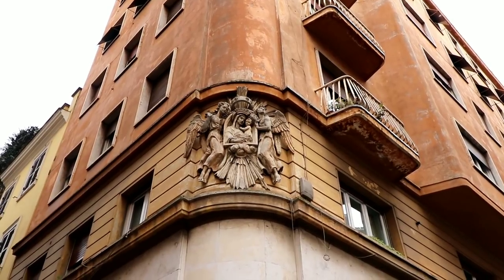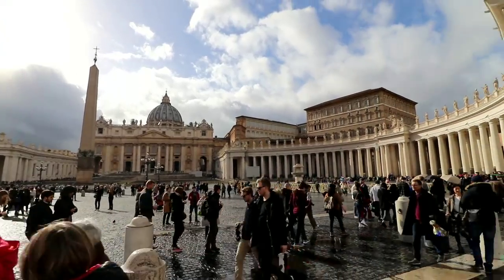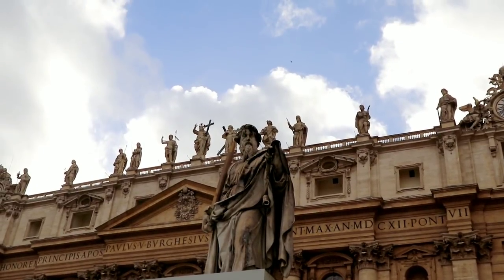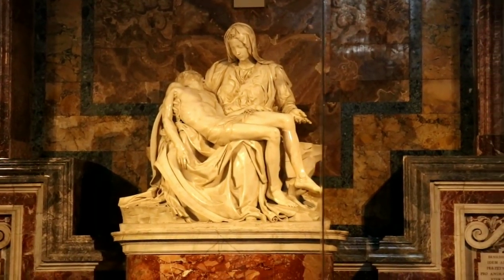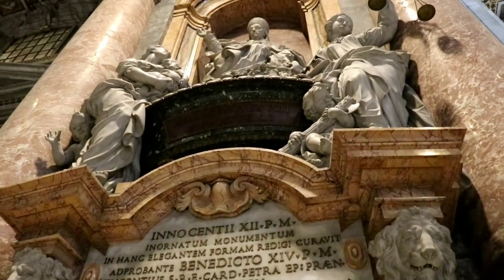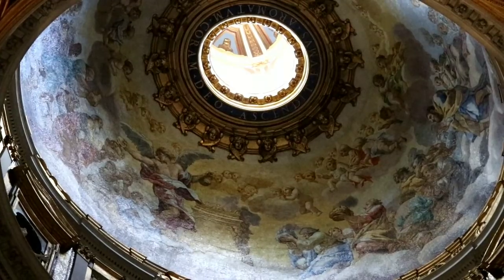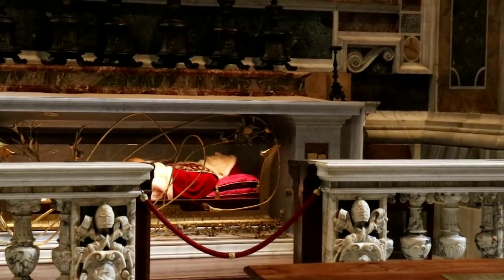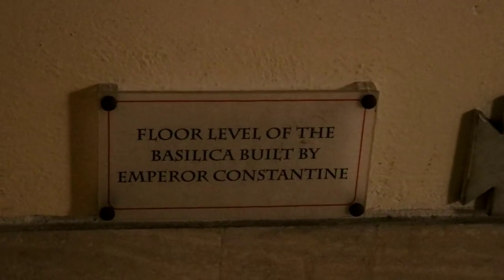Inside St. Peter's Basilica - the Largest Church in the World!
#591 St. Peter's Basilica : the Largest Church in the World - Daze With Jordan The Lion (3/20.2018)